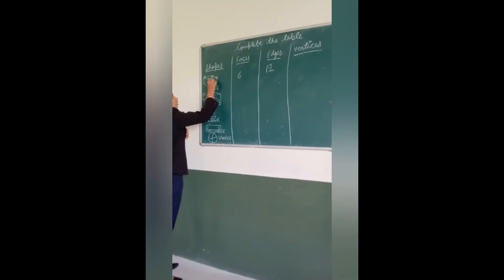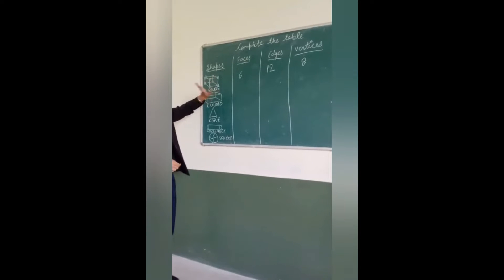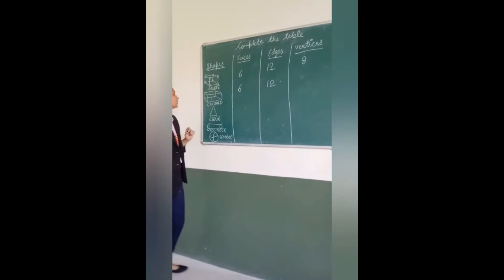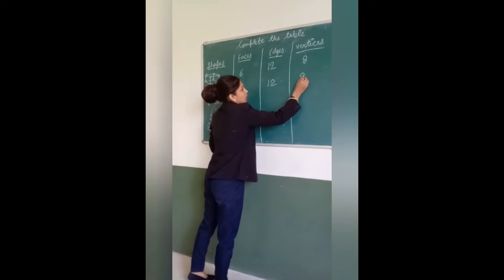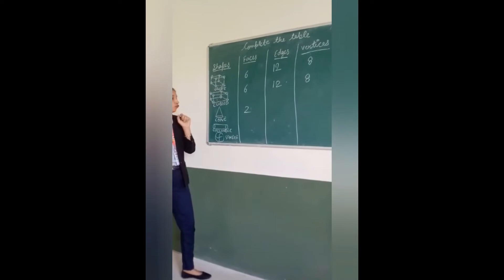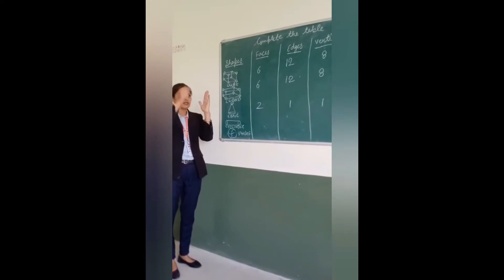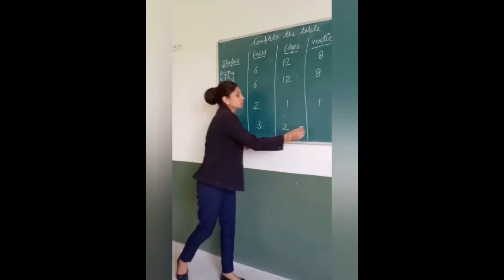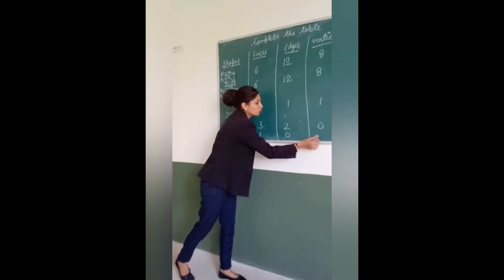Teaching of shapes to the kindergarten students